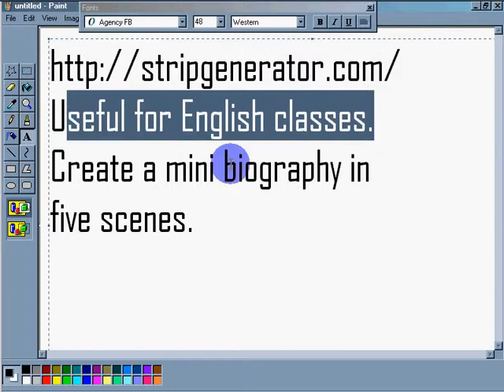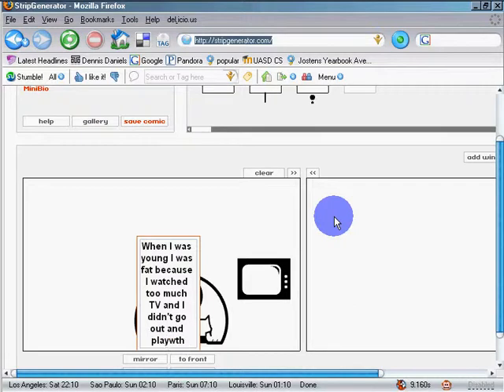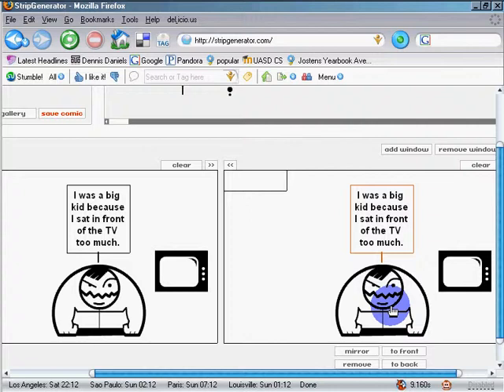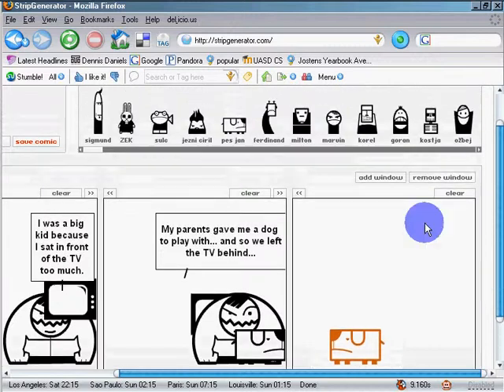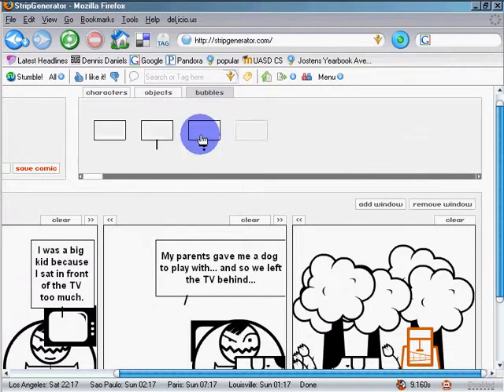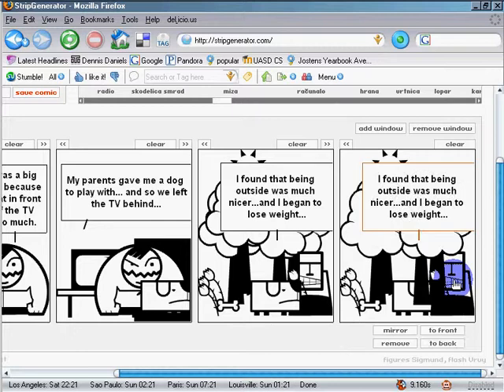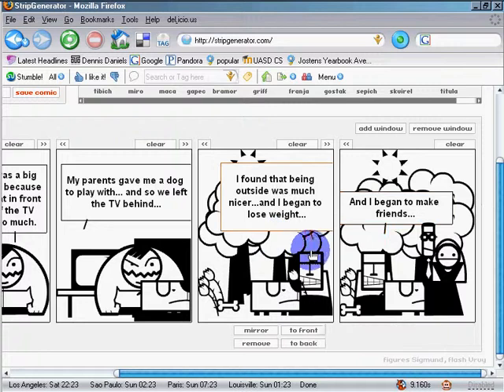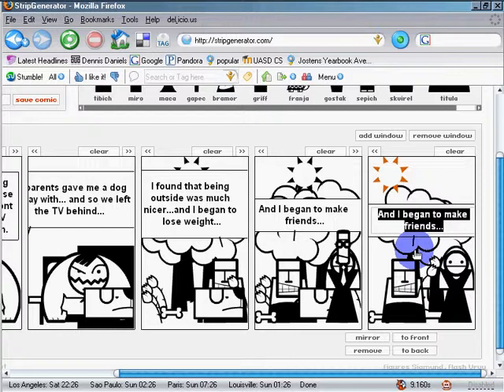Demonstration of comic generator : Storyboards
Videos as Evidence of Learning
o students should be publishing to prove learning
Teachers! Get your students to document their learning and post their videos! Making movies is now very easy and the number of free hosting services for videos makes it a near no-brainer to put together a learning library full of videos created by students!